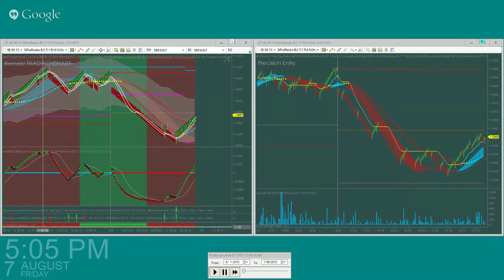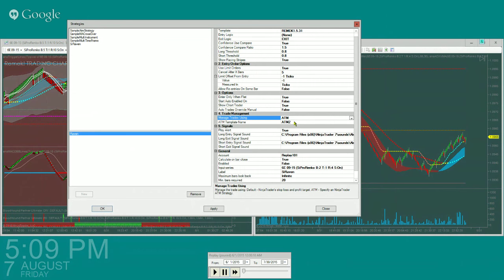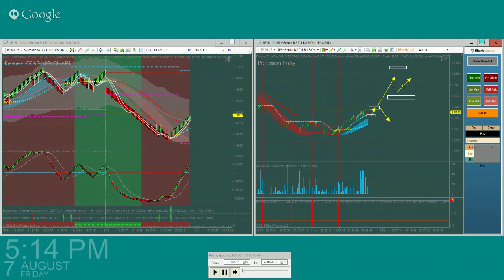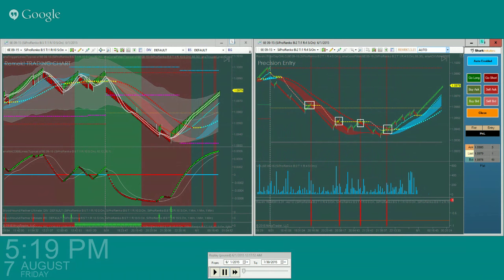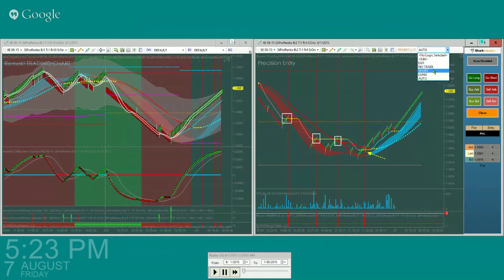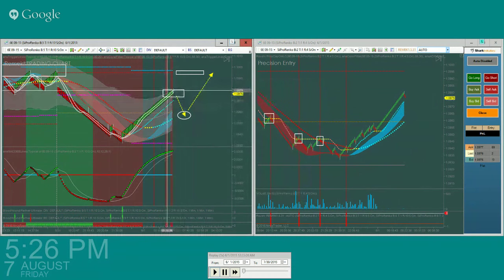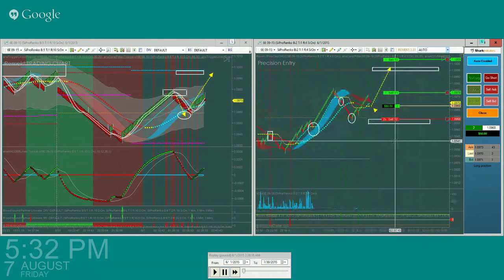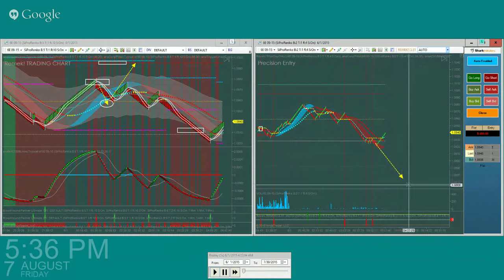Setting up and running the system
Remek! Trading Systems provides educational and software services only.  No service provided by Remek! Trading Systems shall be construed as financial advice. You should seek advice from an independent financial advisor before making any short term or long term investment decisions.
CFTC RULE 4.41 - HYPOTHETICAL OR SIMULATED PERFORMANCE RESULTS HAVE CERTAIN LIMITATIONS. UNLIKE AN ACTUAL PERFORMANCE RECORD, SIMULATED RESULTS DO NOT REPRESENT ACTUAL TRADING. NO REPRESENTATION IS BEING MADE THAT ANY ACCOUNT WILL OR IS LIKELY TO ACHIEVE PROFIT OR LOSSES SIMILAR TO THOSE SHOWN.